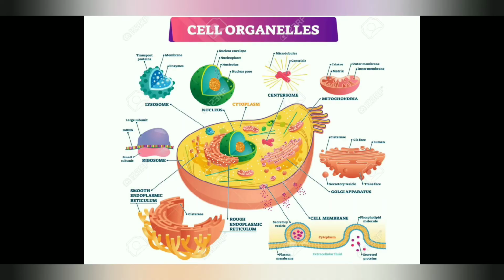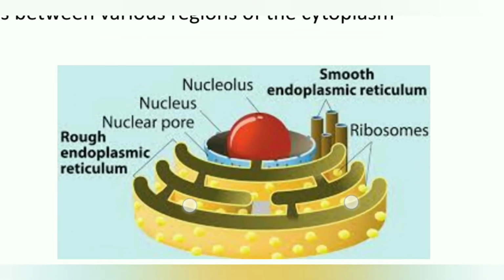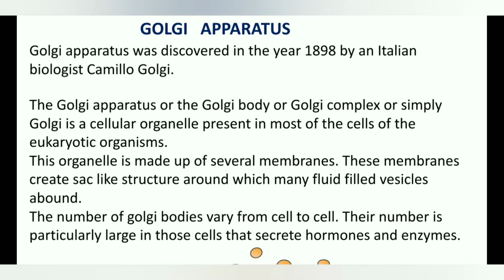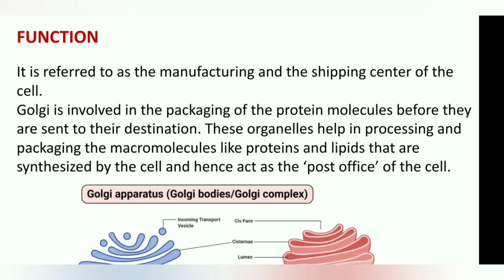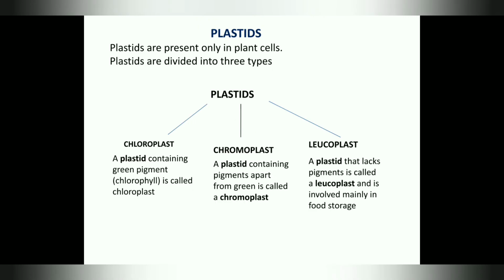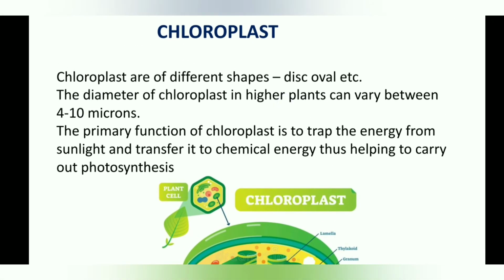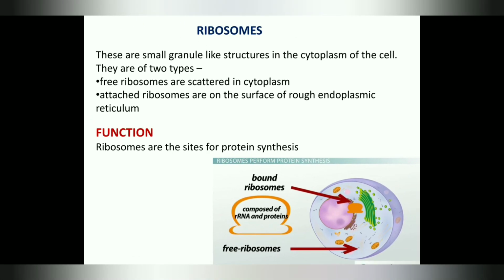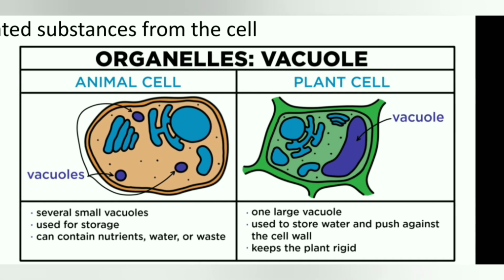CELL-ORGANELLES || 9th CLASS BIOLOGY